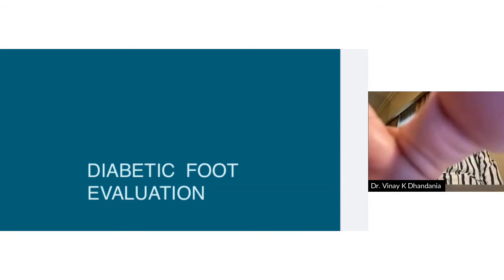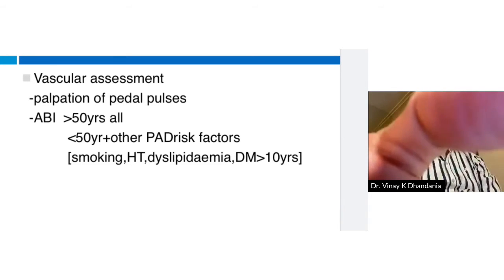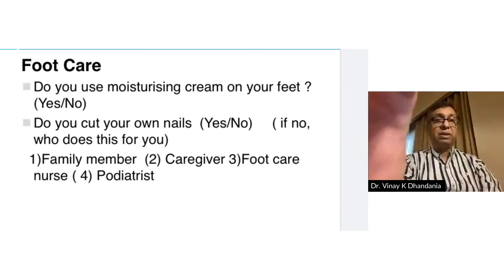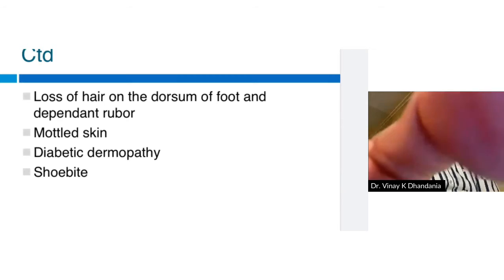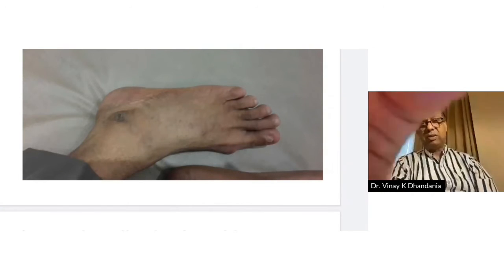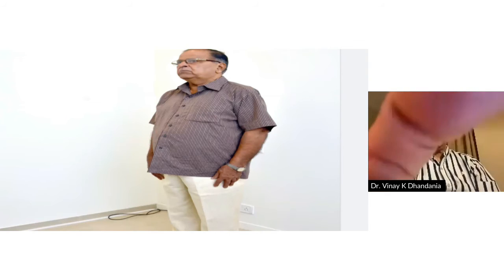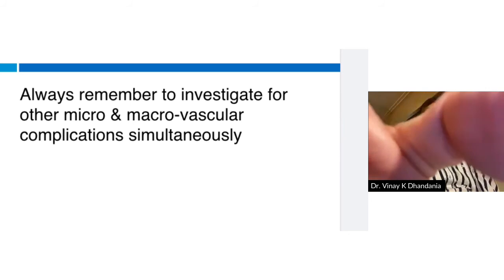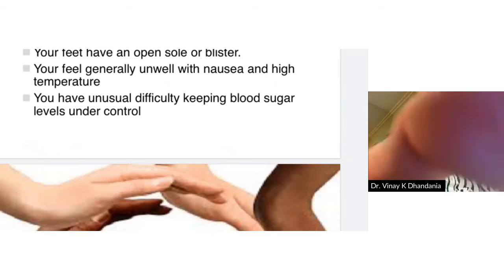Diabetic Foot | Dr V K Dhandhania | 14 August 2022 | CARDIABCON '22 Ranchi | Dr V K Jagnany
Dr Vinay K Dhandania.mp4 | Diabetic Foot Evaluation | 14 August 2022 | CARDIABCON '22 Ranchi | Dr V K Jagnany | Organizing Secretary